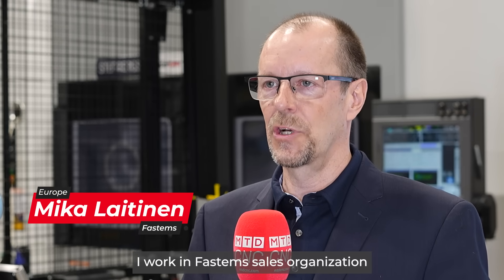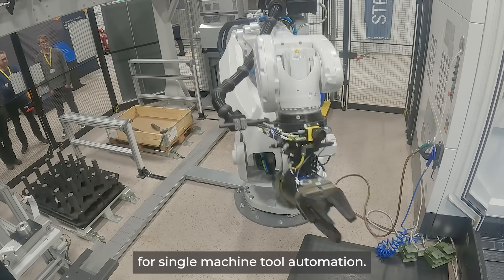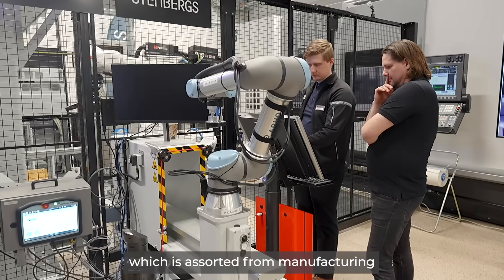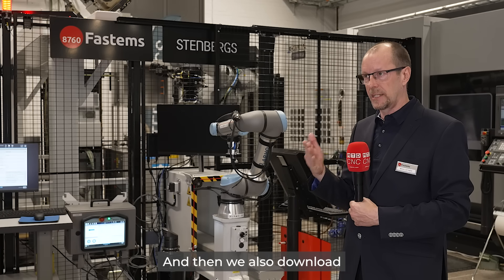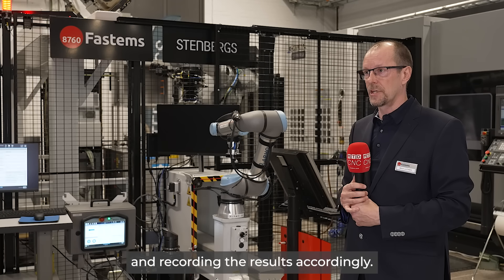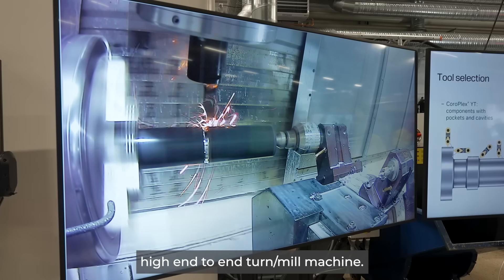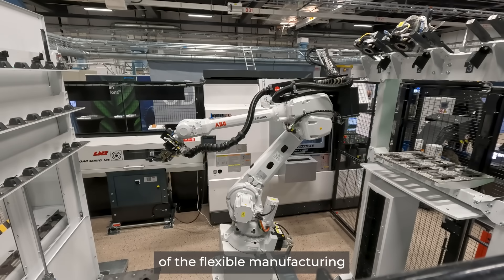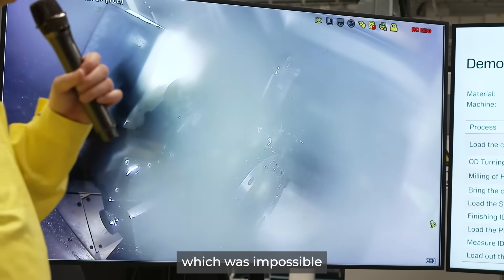Unlock the power of flexible manufacturing with true end-to-end automation!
Think Fastems is just about pallet automation? Think again.

In this exclusive walkthrough, Mika Laitinen of Fastems introduces a game-changing robotic cell designed for single machine tool automation—bringing flexibility, precision, and intelligence to batch manufacturing.

Whether you're running high-end turn-mill machines or standard turning lathes, Fastems robotic solutions bring the same smart manufacturing features to every floor. Smarter setups, seamless changeovers, and true end-to-end automation – capable of also running a single piece flow!

Watch now to see how Fastems is shaping the future of flexible manufacturing.

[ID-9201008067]